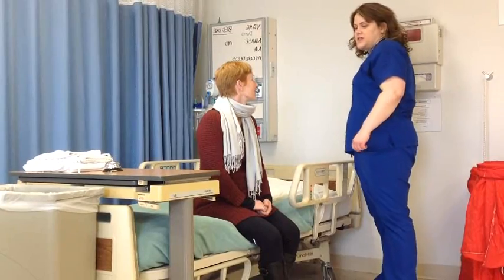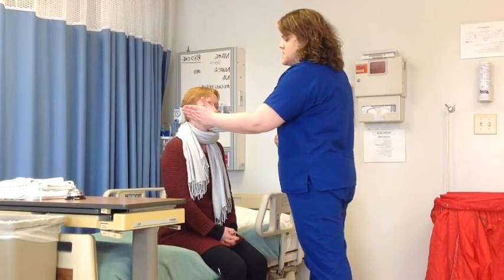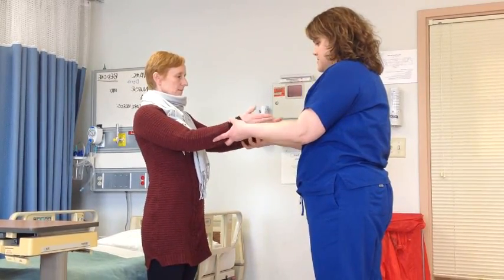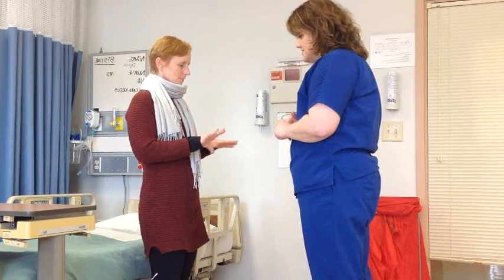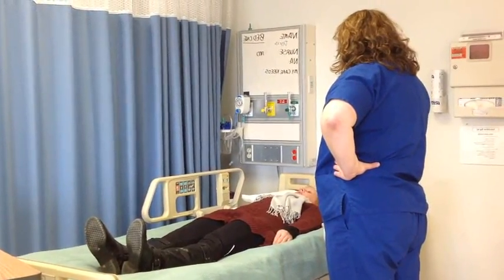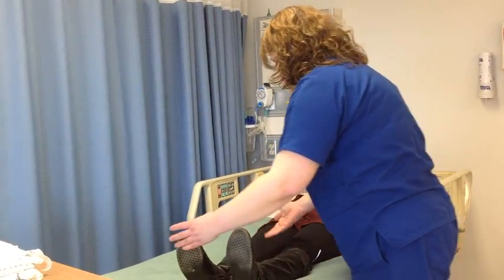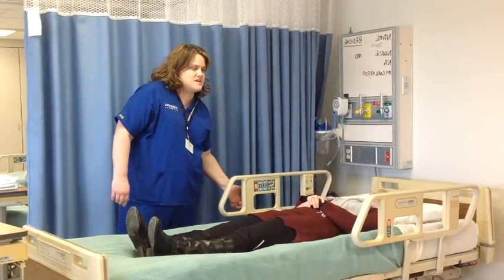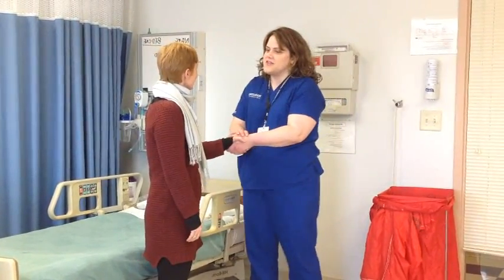Strength and ROM Assessment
This is used as a guide for students and faculty to know what is expected of the Strength and ROM assessments on the Head to Toe Check-offs.